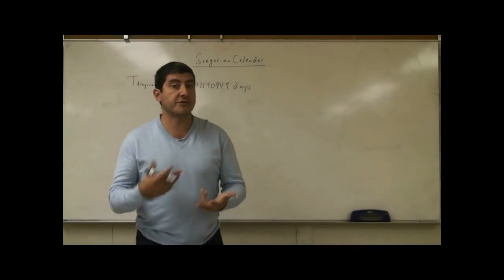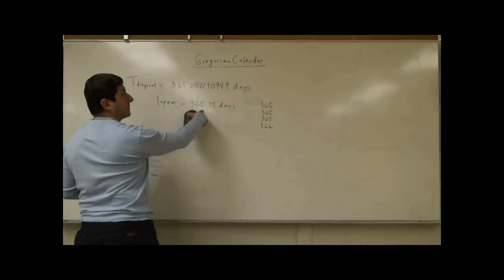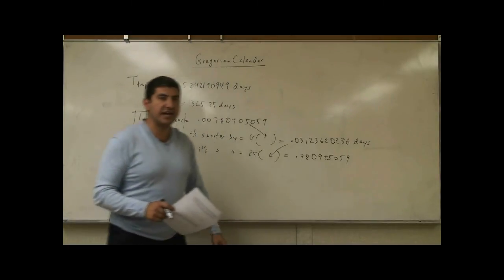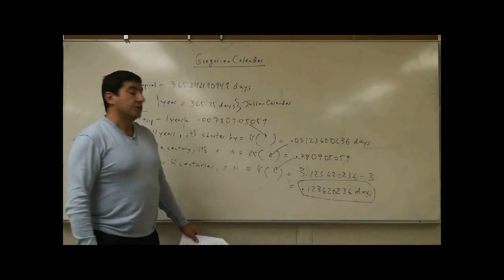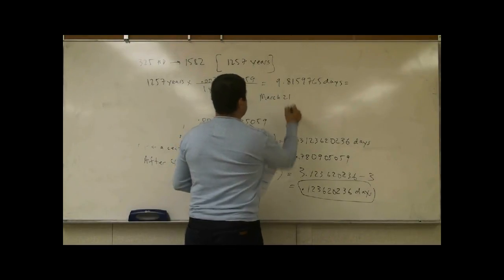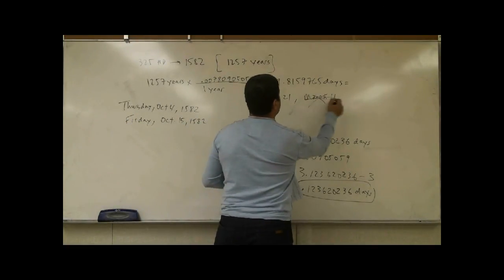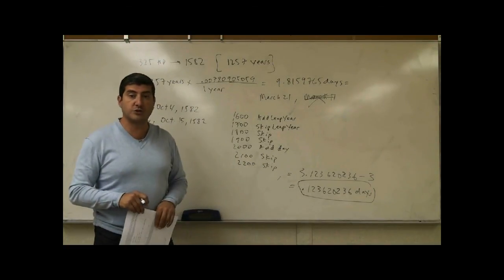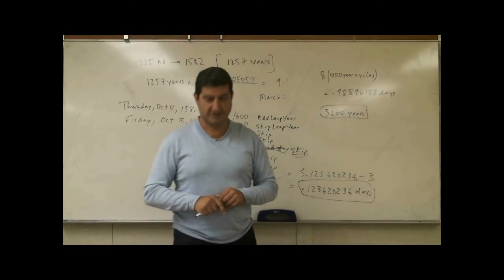Gregorian Calendar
This video explains how the Gregorian Calendar corrects the discrepancy between the Tropical Year and the 325.25 days of the Julian Calendar and why 10 days were skipped over in the 16th century.